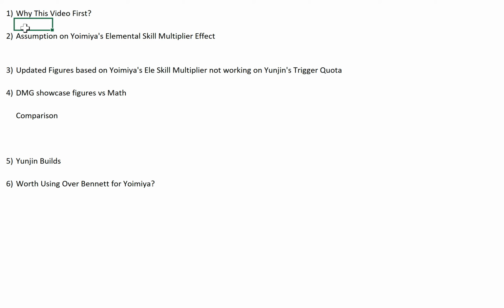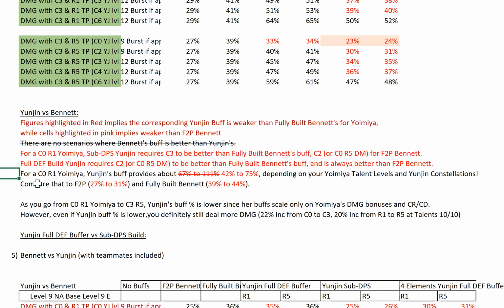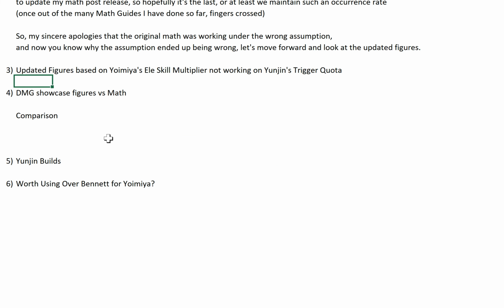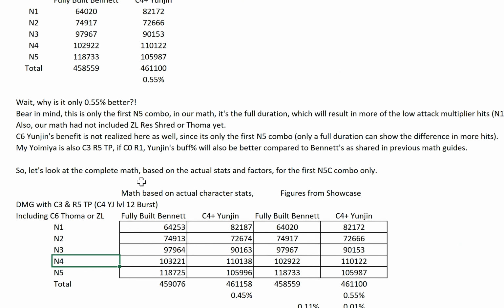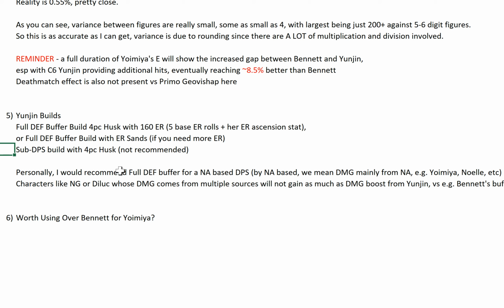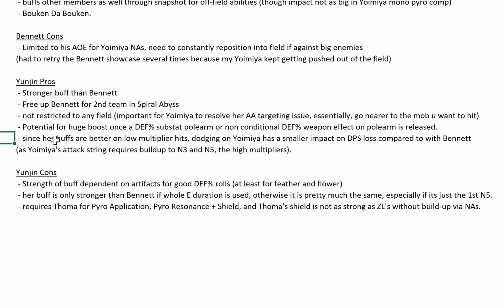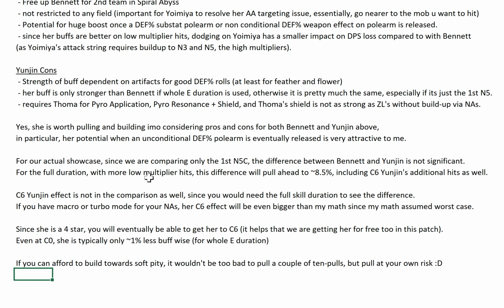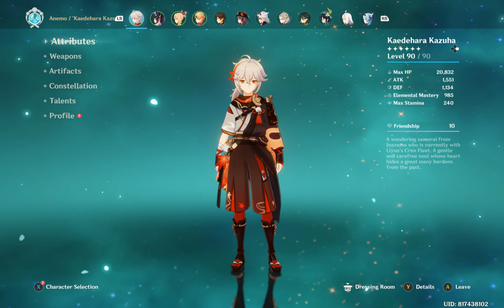Yunjin Reality vs My Math Guide for Yoimiya!! Worth Pulling or Building?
0:00 Intro
0:48 Why This Video First?
1:35 Assumption Made in PreRelease Math Guide
4:54 Updated Figures
12:41 DMG Showcase Figures vs Math
24:06 Yunjin Builds
25:56 Bennett vs Yunjin Summary
37:05 Character Stats
44:11 Outro

Yunjin Math Guide 3! Yunjin in Noelle Comp Detailed Analysis! Best and Worst Case for Yunjin!

Yunjin Math Guide 2! Yunjin in Yoimiya Comp Detailed Analysis! Yunjin Full DEF vs Sub DPS Comparison

Kazuha vs Bennet In Damage Boost Support For Your Main DPS! ft Ganyu and Hu Tao! Genshin Impact

Shenhe Math Guide 2! Shenhe in Ganyu Melt Comp! ER Sands Build! Bennett and Itto Comp Comparisons!

C2 Itto Changes Your Rotation Greatly!! How to Utilize the Reduced CD with a Smooth AF Rotation!!

Albedo Final Update - Updated Rotation and Figures from Waiting 12 secs Off field for Max 4pc Husk!

Albedo Math Guide 1.1! E Snapshot vs 4pc Husk Stacking - Is it still better than 2Petra 2Husk?

Albedo Math Guide 1! New Geo DEF Artifact (Husk) Guide and Comparison for Harbinger of Dawn!

Itto Math Guide 1! The Most Broken DPS!? Itto Kit Explained And How Good is Gorou for Him?

Childe Math Guide! Polar Star! Optimal Attack Combo and Melee Duration! 4pc HOD vs 4pc Shimenawa!

Thoma Math Guide 1! Sub DPS Build, Constellations, Artifact Main Stats! Good or Bad vs Xingqiu?

Thanks!